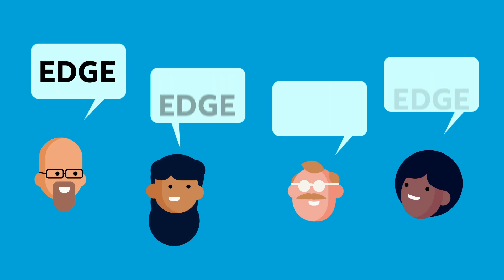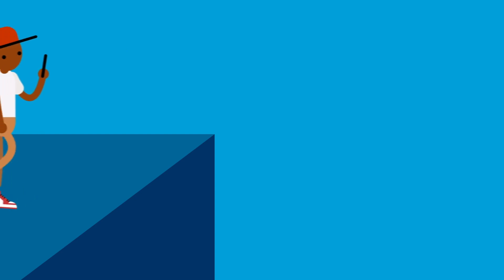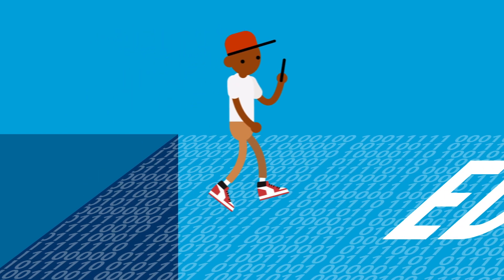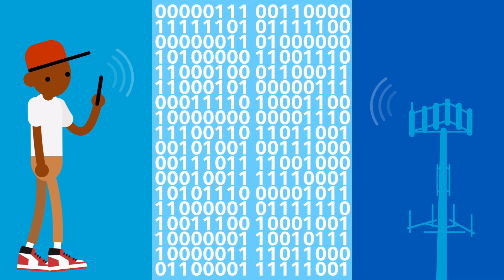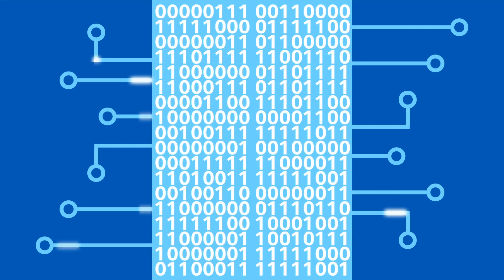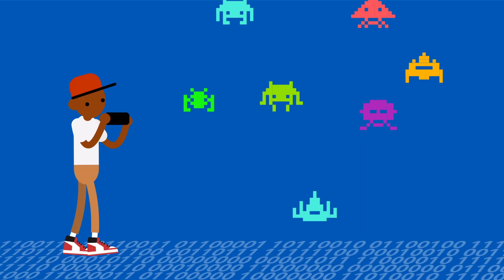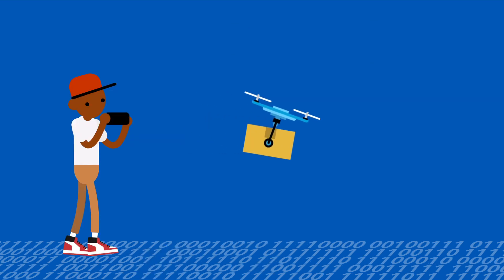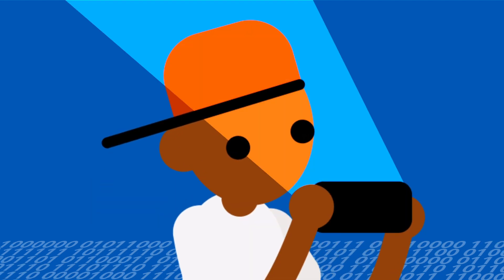What is Edge Computing? | AT&T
What is an edge? And what is edge computing?